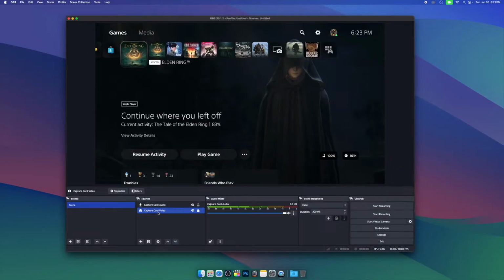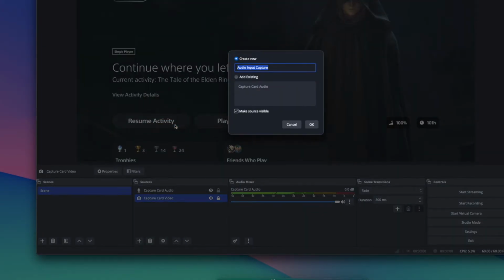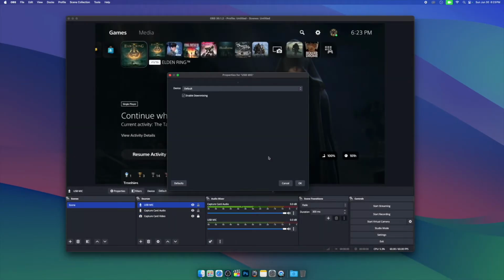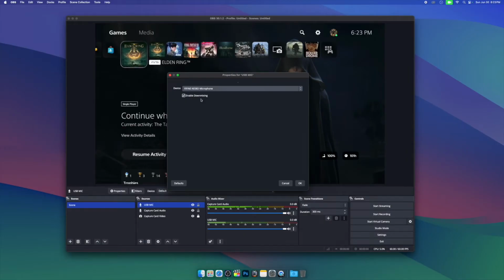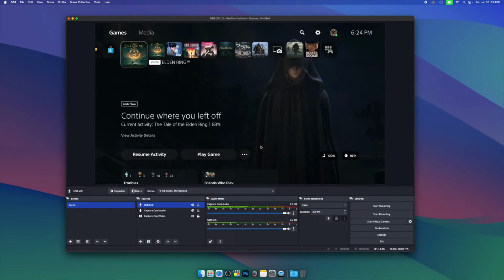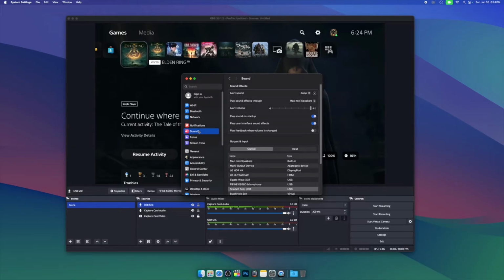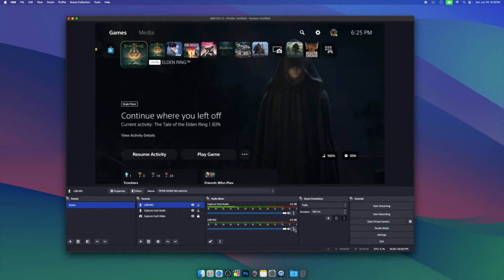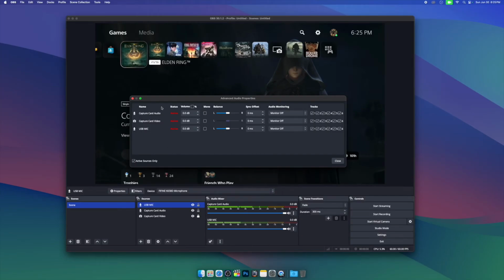How to Easily Set Up a USB Mic in OBS Studio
In this video I show you how to EASILY setup a USB Microphone in OBS Studio. After you watch this video you will have your mic setup with proper audio settings in OBS, so you can hear yourself AND the game you are playing!

I’m no longer responding to video comments directly. For additional support, please join my new Discord community. Where I have detailed instructions and diagrams for streaming setups.

Capture Card 1► ⇾
Capture Card 2 ►⇾
Capture Card 3 ►⇾
Headphone Adapter ► ⇾
[Free Music - No Copyright - Background Music] ✅
Song name : Ignition
Owner of the work : Burgundy